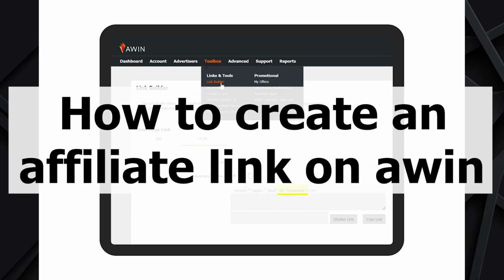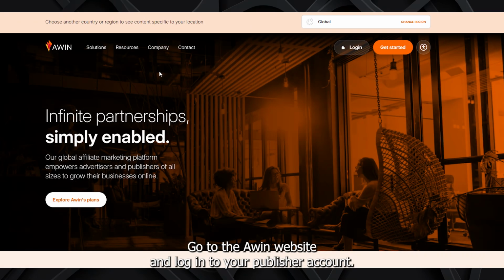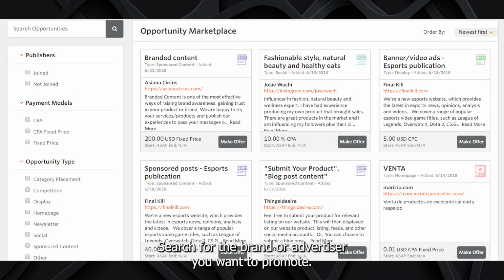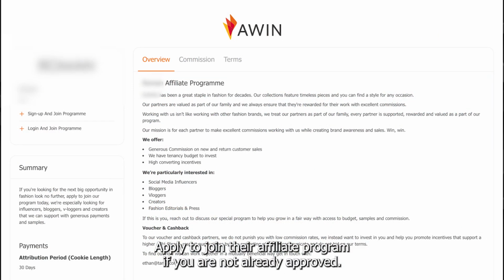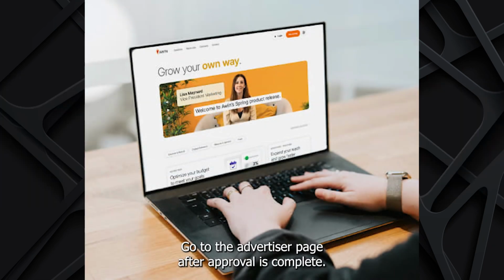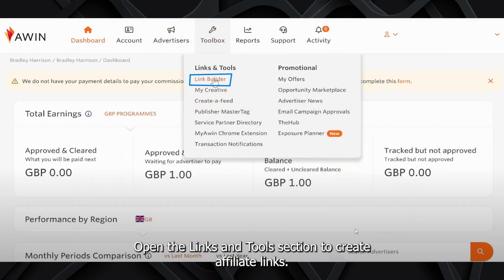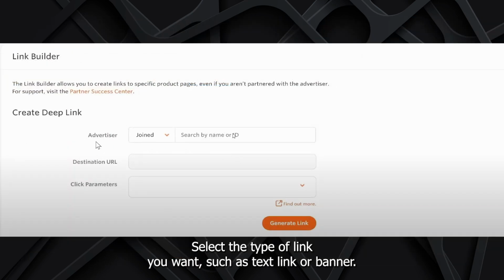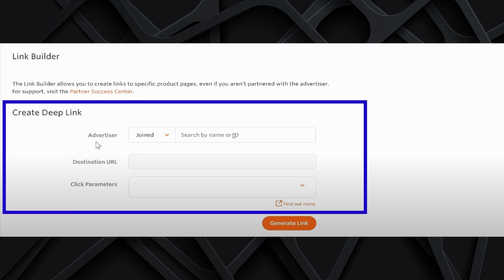How to create an affiliate link on Awin-2025 l SM Tech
Step 1: Log in to your Awin account ➝ Step 2: Search for the advertiser ➝ Step 3: Click Get Links ➝ Step 4: Copy your affiliate link ➝ Step 5: Share and start earning.

This video shows you exactly how to create an affiliate link on Awin so you can start promoting brands and earning commission online. Whether you’re in the USA, UK, Canada, France, or Europe, these steps will help you generate your first affiliate link quickly and correctly.

🔥 In this tutorial, you’ll discover:
✔️ How to find advertisers on the Awin platform
✔️ The process to generate affiliate tracking links
✔️ How to customize links with tracking parameters
✔️ Best practices for sharing affiliate links effectively
✔️ Tips to increase your affiliate earnings with Awin

Affiliate marketing with Awin is simple once you know where to look — and this guide will walk you through the entire process step by step.